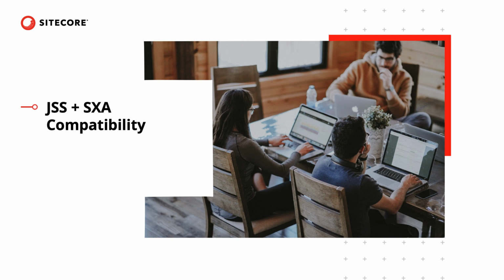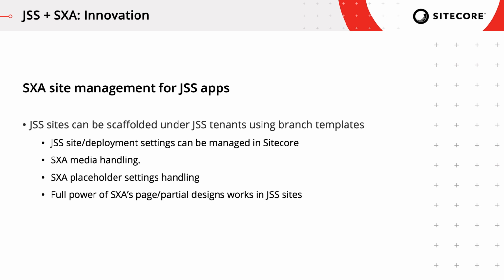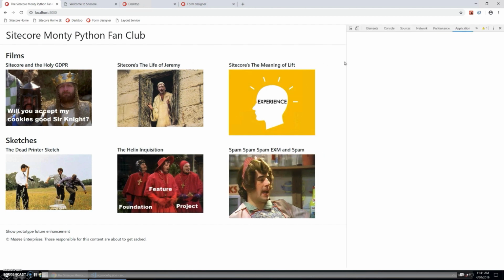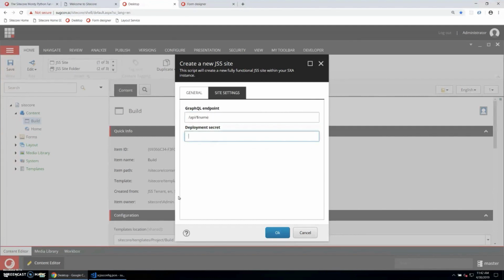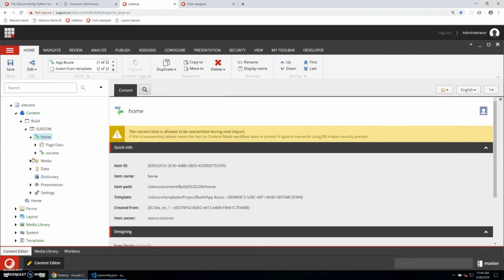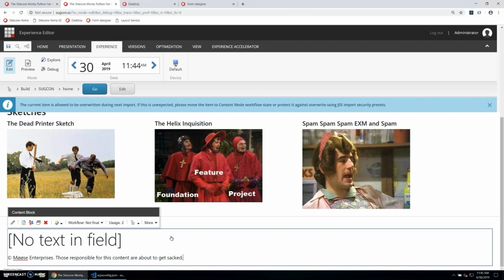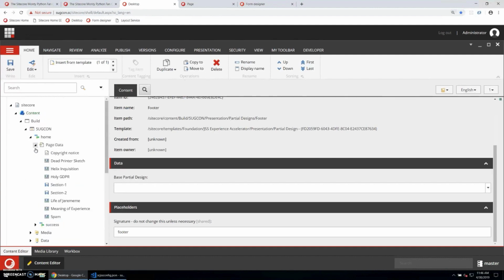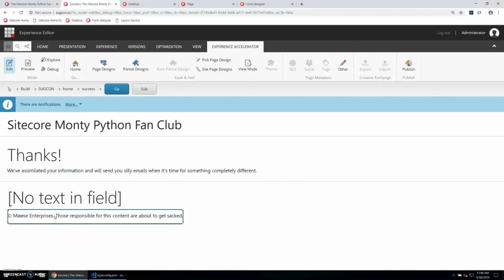Catching up with JSS | JSS & SXA Integration | headless tenants & sites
With the Sitecore Headless Services, SXA lets you create headless tenants and sites that make it easier to work with JSS apps. The headless tenants and sites help you scaffold your site, and import your JSS app in a structured way.

The JSS integration with SXA enables:

- SXA site management for JSS apps.
- Cross-site presentation sharing using page designs and partial designs.
- Cross-site content sharing.
- Cross-site reusability of renderings.
- Cross-site linking.

In this video, Sitecore front-end evangelist Anastasiya Flynn looks at the features that allow JSS and SXA to deliver great experiences together.

Note: Please click the link below to access the Sitecore Stack Exchange for implementation-specific questions and errors. We will be better equipped to help you there, since you'll be able to provide more details and post relevant code snippets.